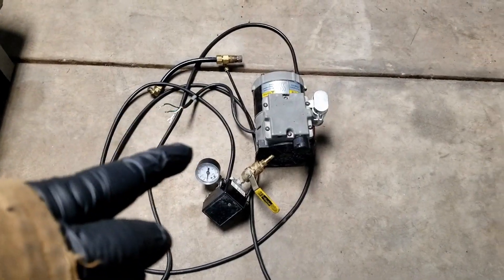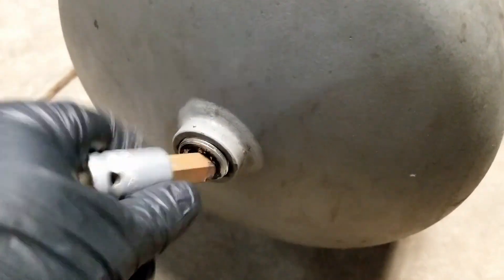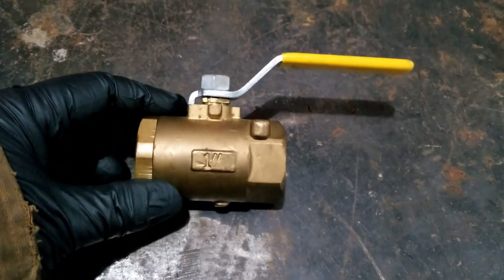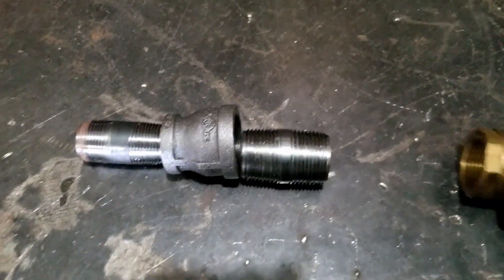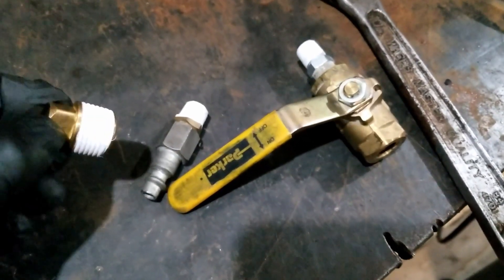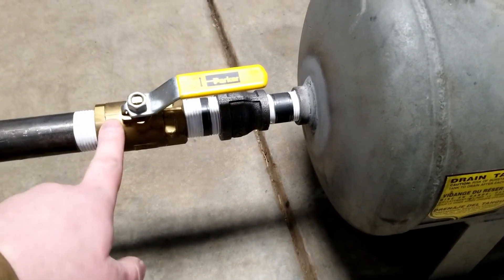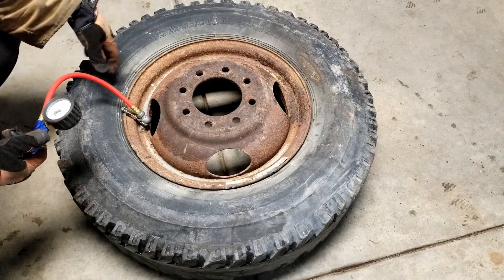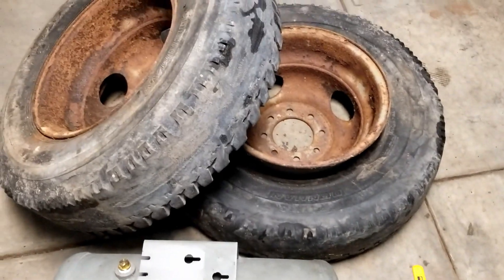Build your own Tire Bead Seater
Ever see those tire Bead seaters/Tire inflater devices/bead blaster.
Mongo try to make one on the cheap cheap!

Remember that small air compress mongo pick up? Mongo put a new plug on the end of it.

If you want to build your own tire bead seater then THIS IS THE BEST VIDEO for you!

Figure not using it so sacrifice it to the fabrication gods and use the tank. Find a 1inch ball valve in the junk plumbing drawer and some other air fitting parts. Just needed a few other small parts from Lowes. 3/4inch pipe pieces, adapter and some 1inch pipe pieces.

Think the ones you see online and whatnot use a 2inch valve and pipe but this one on the cheap so sticking to what Mongo got on hand.

Had a couple tires out back that needed to be set on the wheels to give it a test. These tires from an old C30 Chevy Silverado. rubber is very old and not very pliable. It get 1 out of 2 seated! figure it will work great on newer tires with good rubber.

Hopefully this video help you if you want to make your own tire inflater / bead seater.
If you like this video be sure to like this video.

MONGO THANK YOU!!!